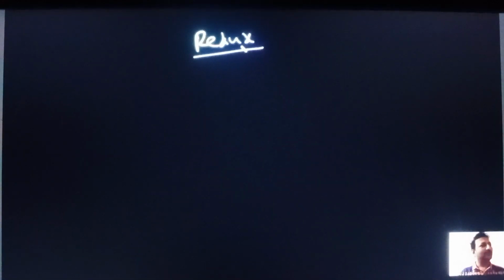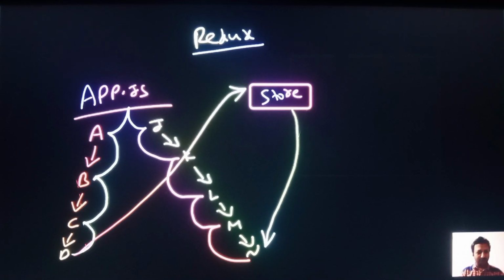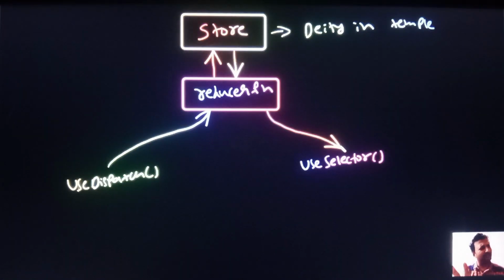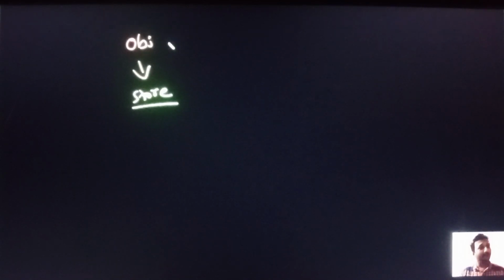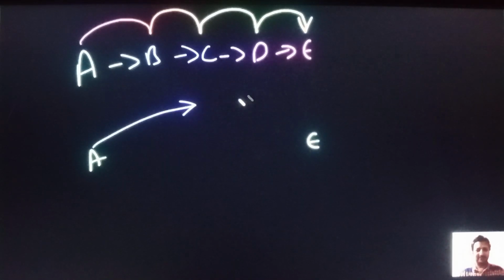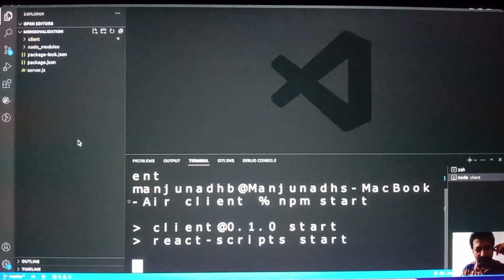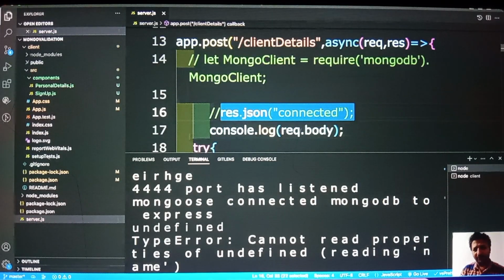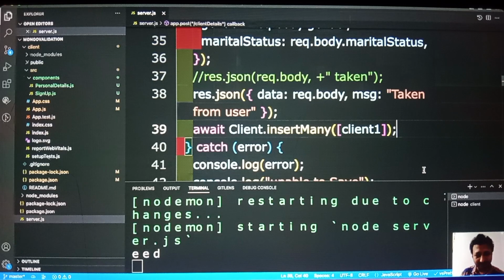Class (69) Redux 1